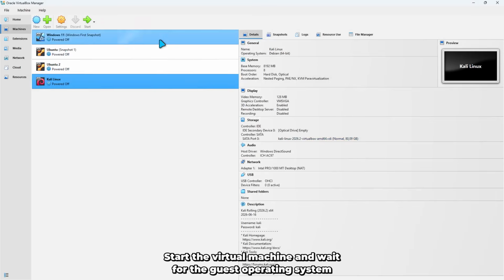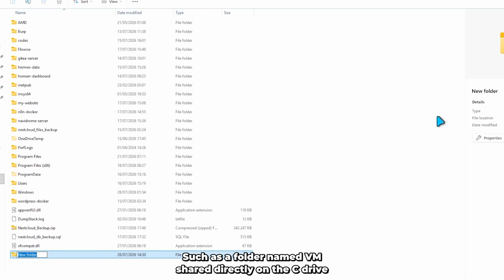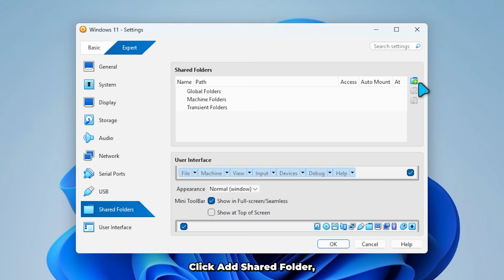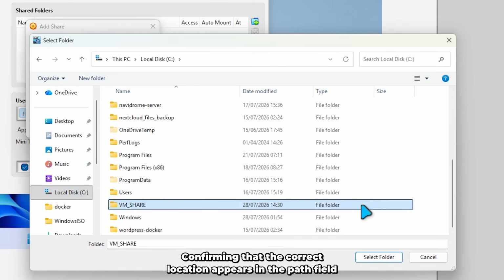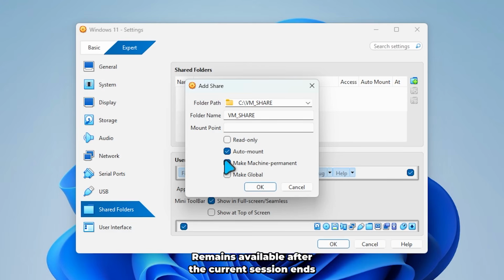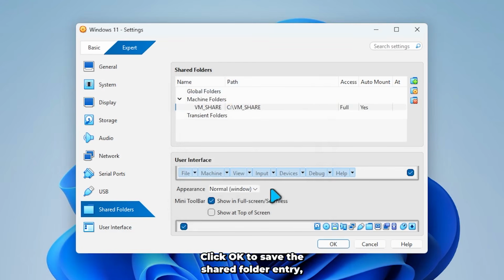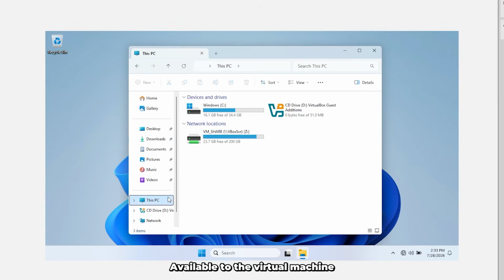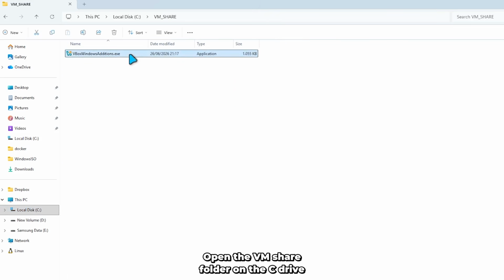How To Make a Shared Folder in VirtualBox (𝟮𝟬𝟮𝟲) | 100% WORKS | NO Yapping, To The Point & EASY!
(𝟮𝟬𝟮𝟲) Learn How To Make a Shared Folder in VirtualBox in this video (NO YAPPING + 100% WORKS!) | EASY FULL GUIDE, Everything You Need To Know! | Make a Shared Folder in VirtualBox